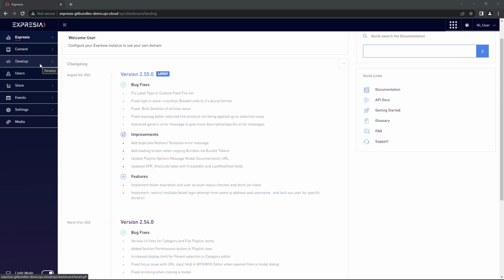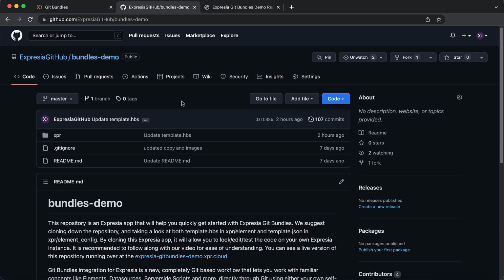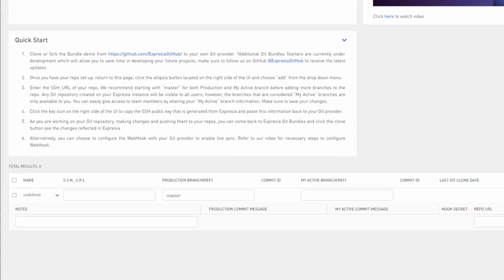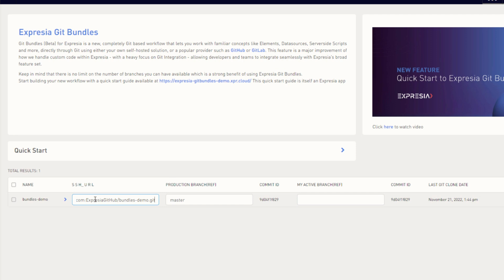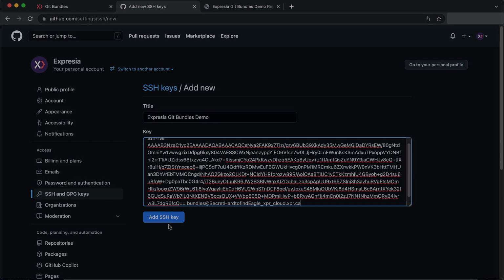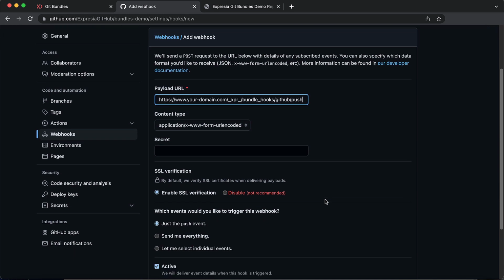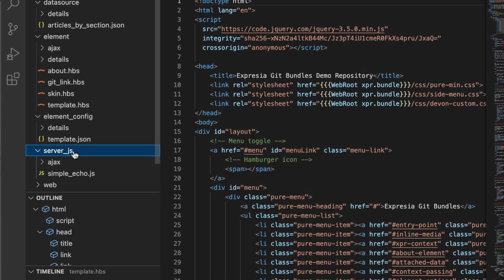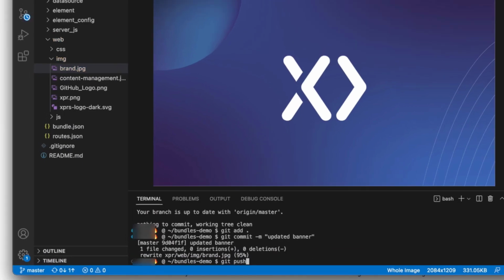Quick start to Expresia Git Bundles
Expresia introduces Git Bundles. We're excited to share with you this new feature right out of the oven. Work directly with Git-based workflows and the million concepts you’re already familiar with. In this short tutorial, we’ll guide you into connecting your Git repository with Expresia Git Bundles.

Questions? Our channels are always open!